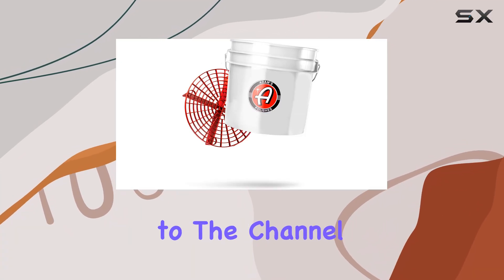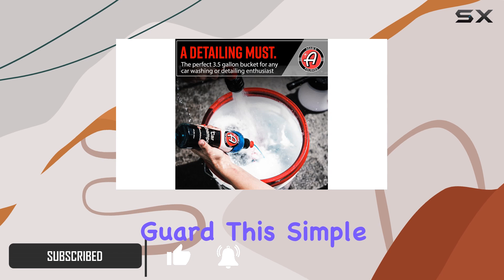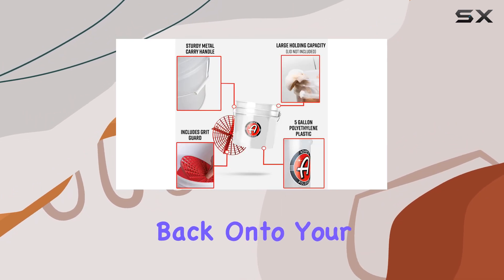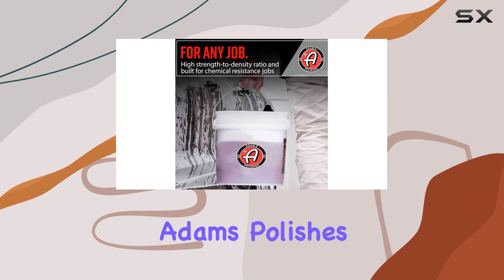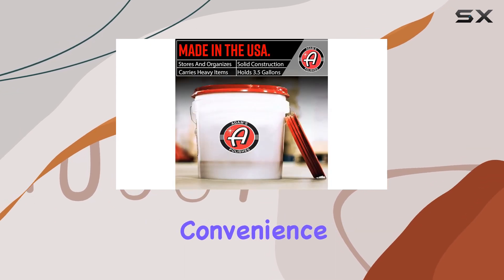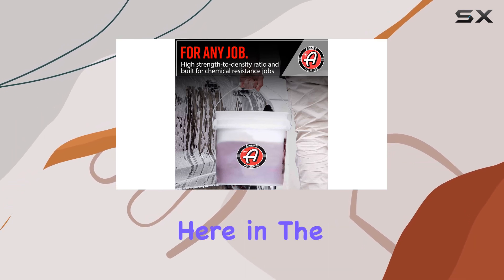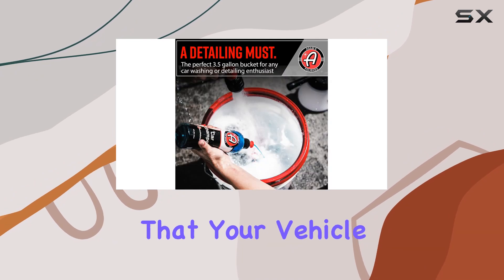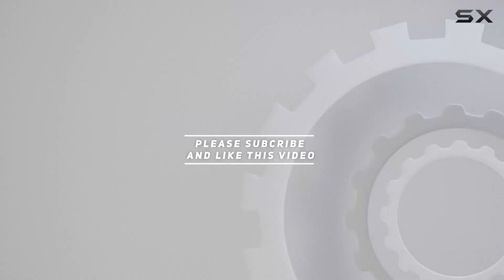Adam's Polishes Wash Bucket: Elevate Your Car Detailing Experience!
0:00 Intro
0:06 Review

Things that we mentioned in this video:
Adam's Polishes Wash Bucket : B08C5LYSP7